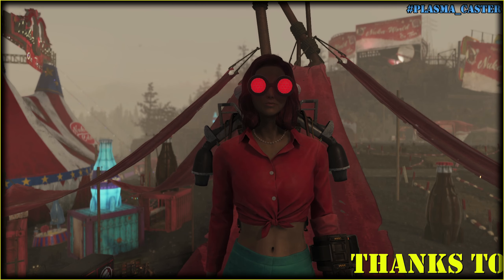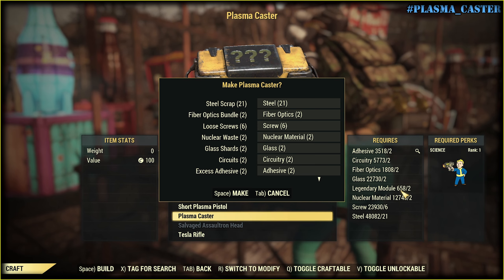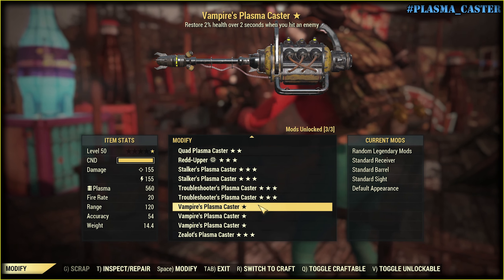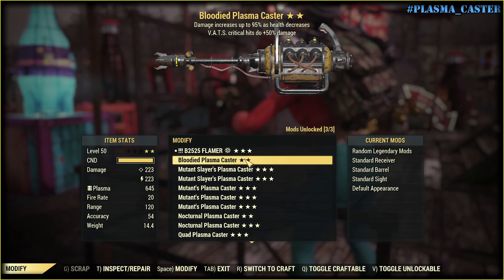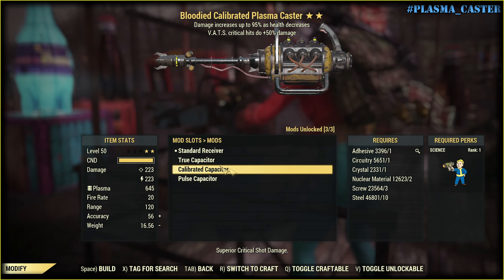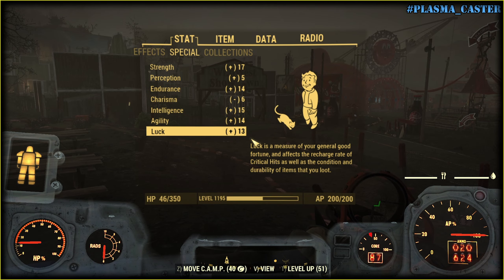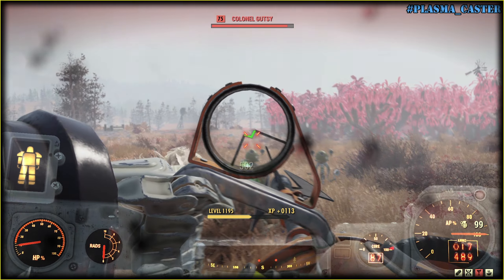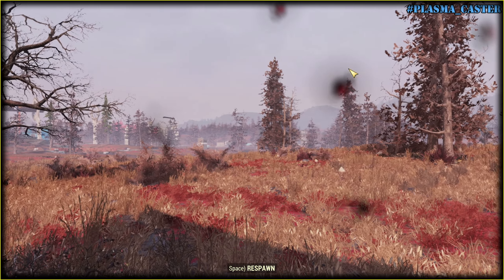Fallout 76 - Plasma Caster. Is it good for Power Armor Build? Legendary Crafting Special (Part I).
1️⃣ In this video ...
I try plasma caster for the first time.

3️⃣ Tag Pool
fallout 76,fallout,fallout 76 builds,fallout 76 guides,fallout 76 tips,fallout 76 gameplay,fallout 76 tips for beginners,fallout 76 plasma caster build,fallout 76 plasma caster,fallout 76 heavy power armor build,fallout 76 heavy gunner build,vlad armstrong